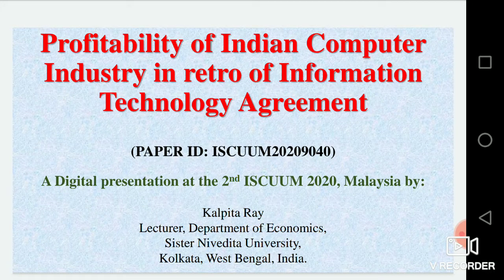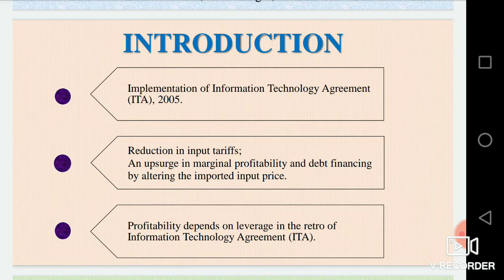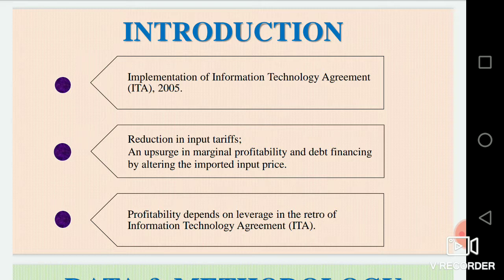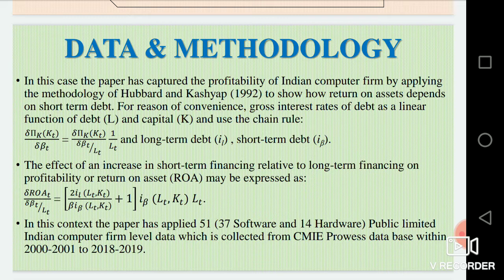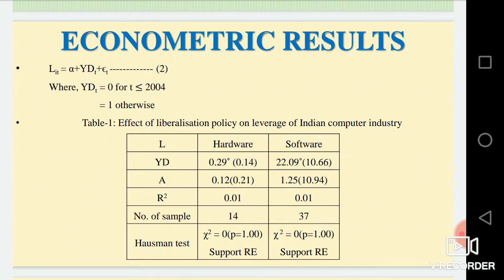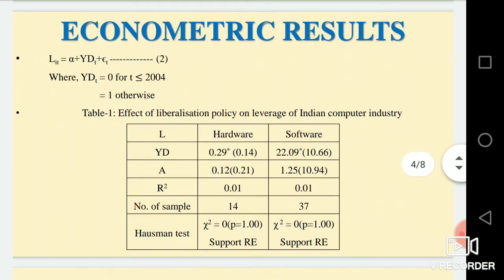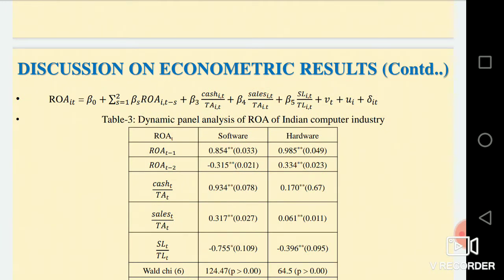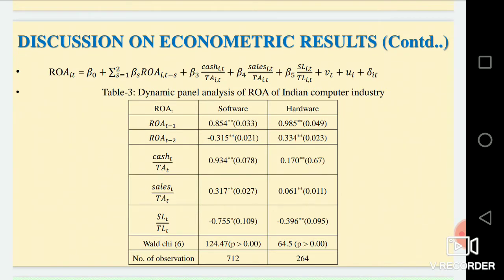ISCUUM20209040 Kalpita Ray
Profitability of Indian Computer Industry in retro of Information Technology Agreement